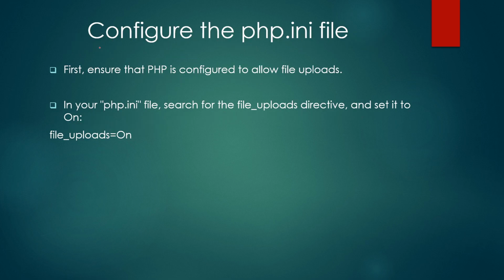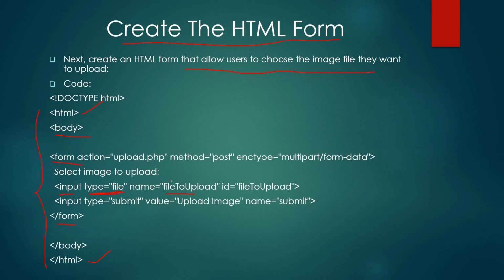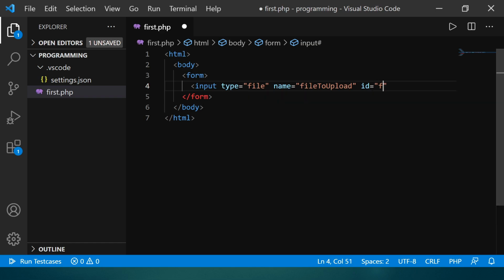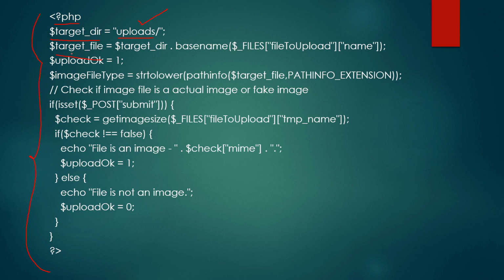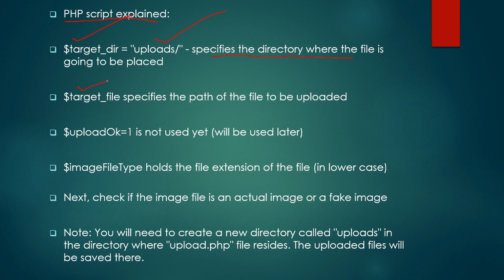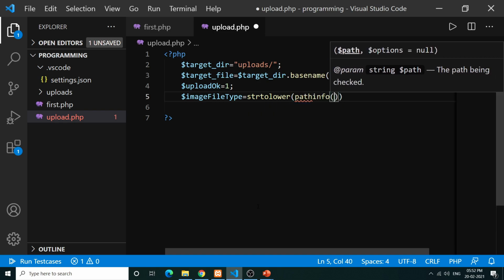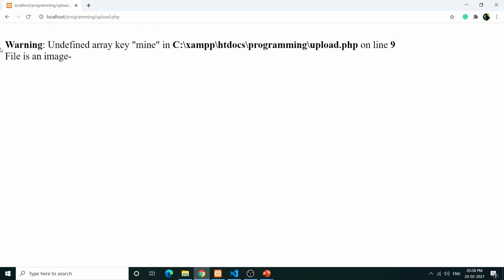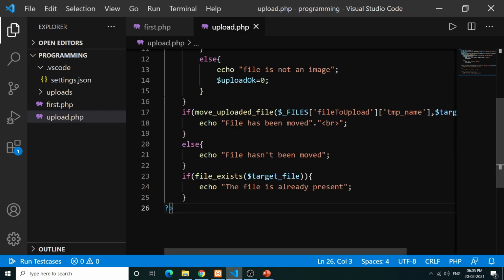How to Implement Secure File Upload in PHP